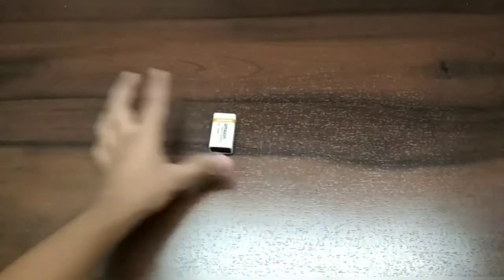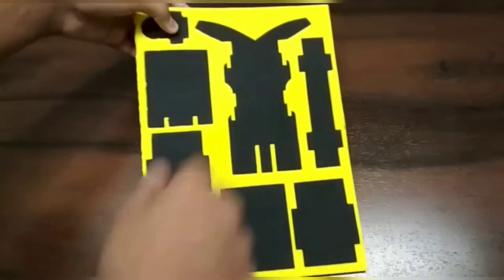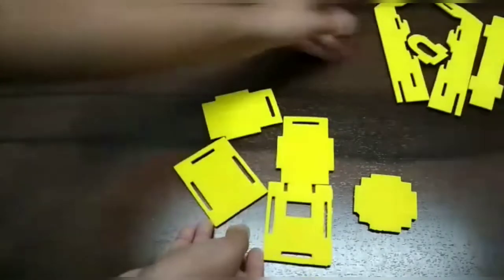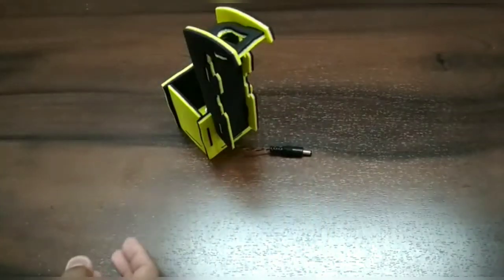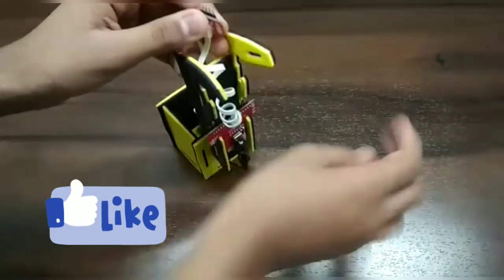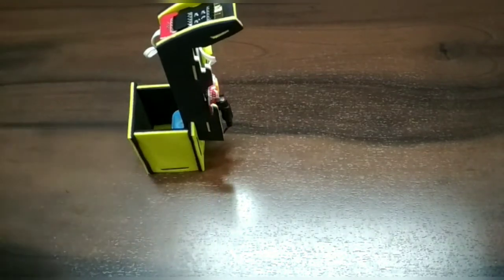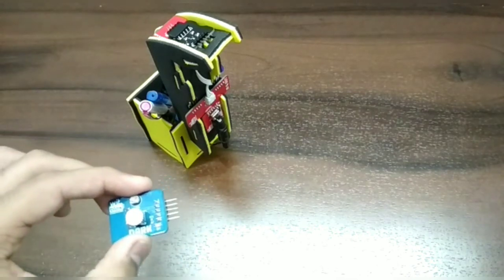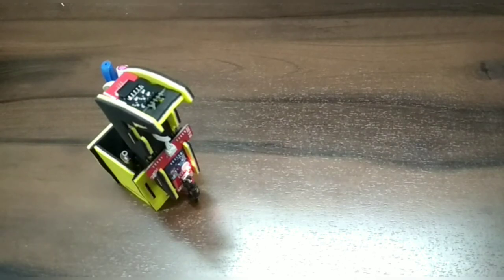Smart table lamp cum pen holder | Emergency lamp | The Creative Guy - Tej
Hello Guys !

This is my YouTube video on " Smart table lamp "

This project can be used for Emergency purpose

Requirements for this project :-

1. 9V Battery
2. Battery connector
3. Power circuit and switch
4. Wire extender
5. LED Lamp
6. Dark sensor

Hope you liked my video and found it interesting and innovative.